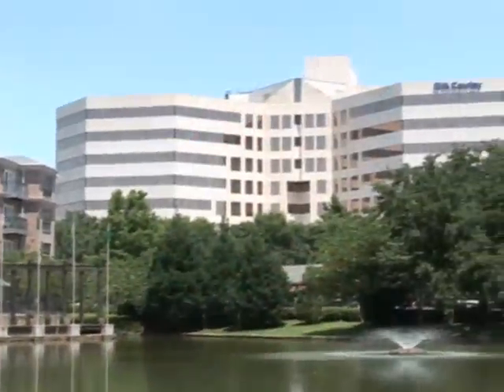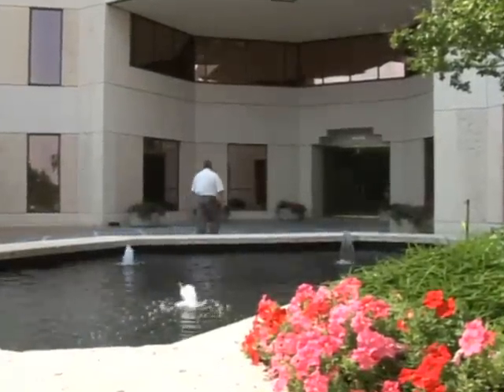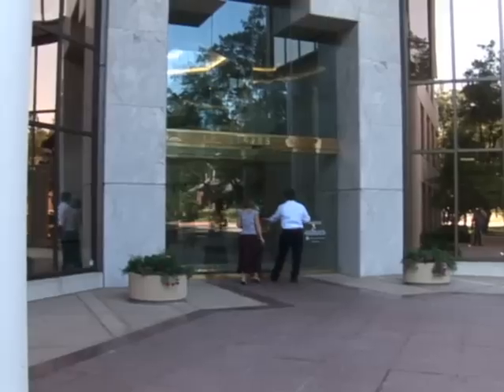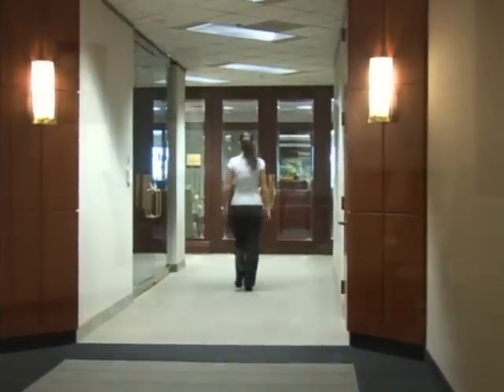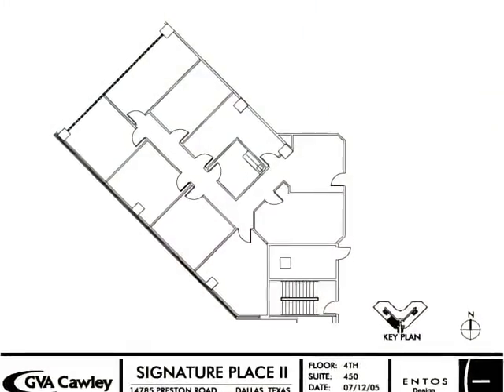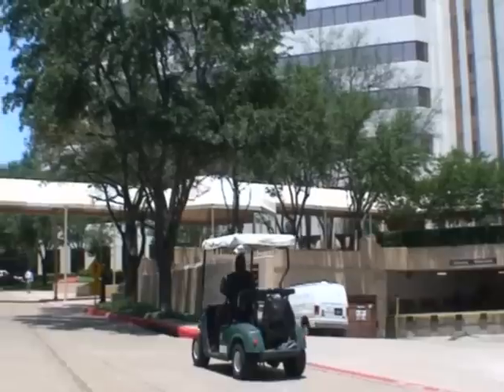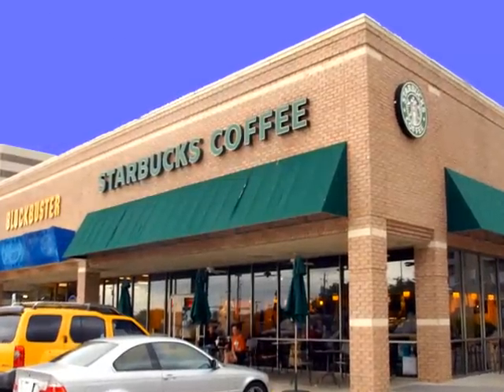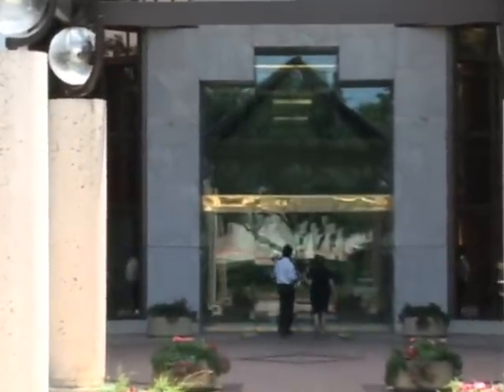Signature Place, Dallas Texas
Luxury Office Space in the heart of North Dallas, Texas. Conveniently located on Preston Road at Beltline, Signature Place is the perfect place for your new office home.